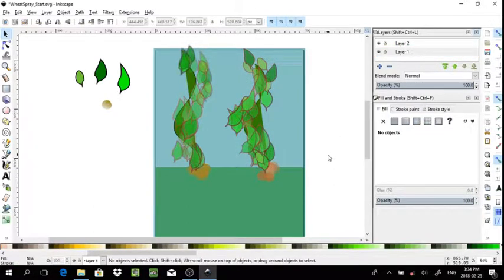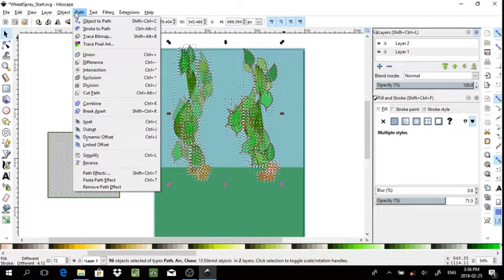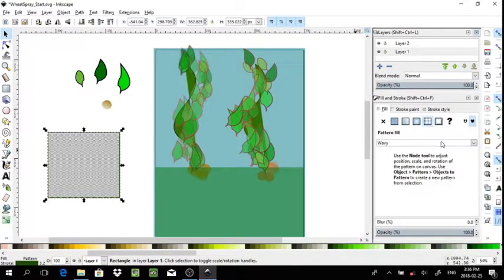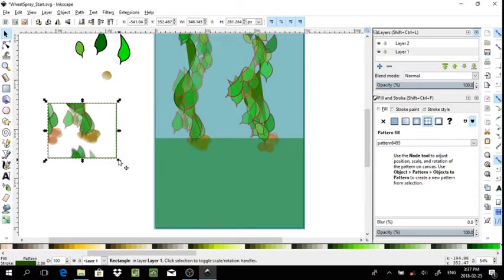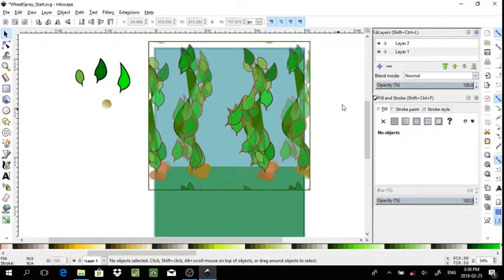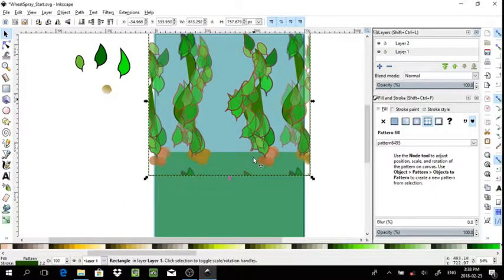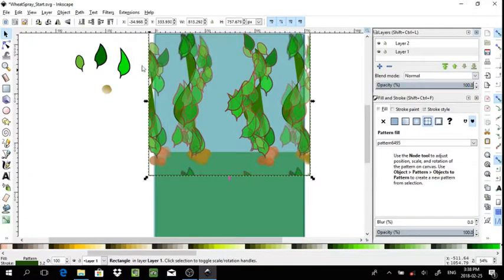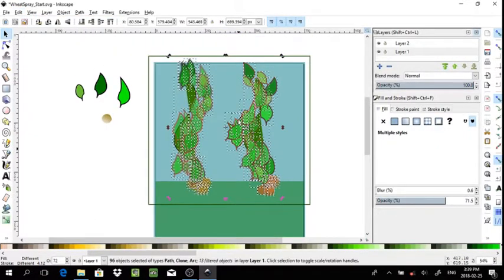Creating Custom Patterns In Inkscape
Create a custom pattern (pattern object), from an existing SVG source.